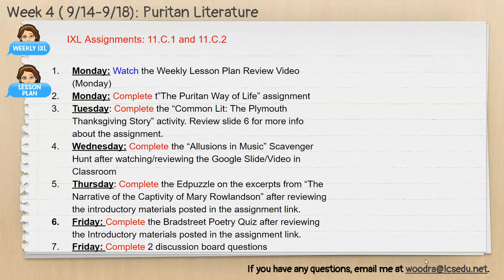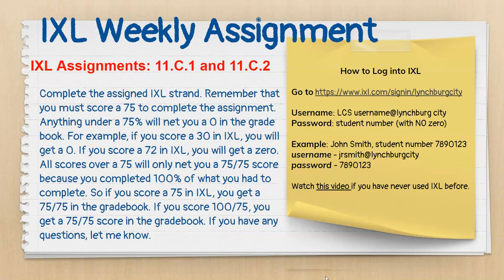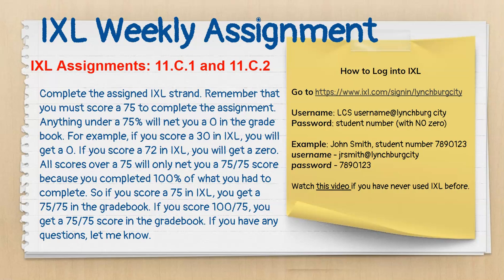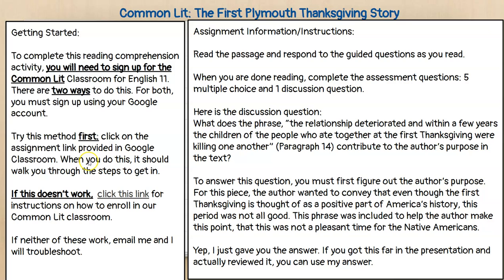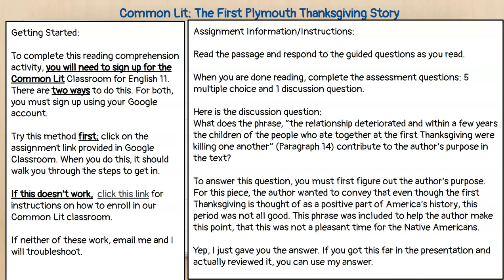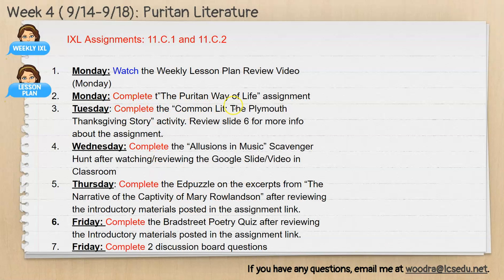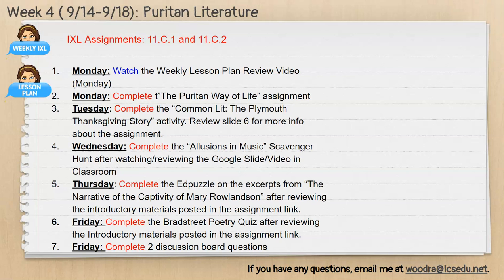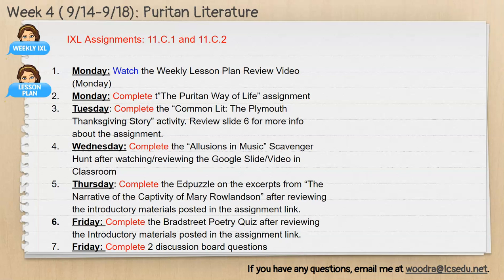Week 4 American Lit Lesson Plan